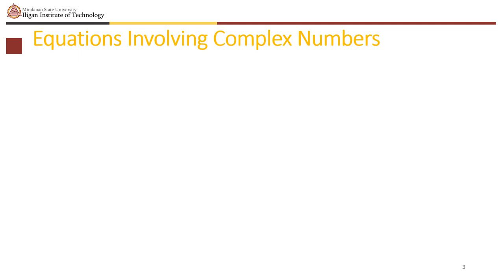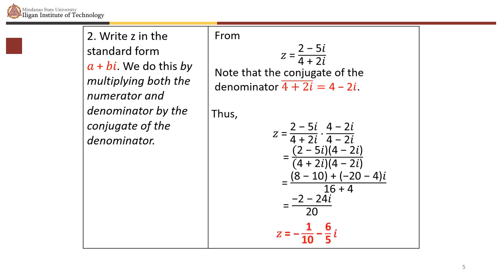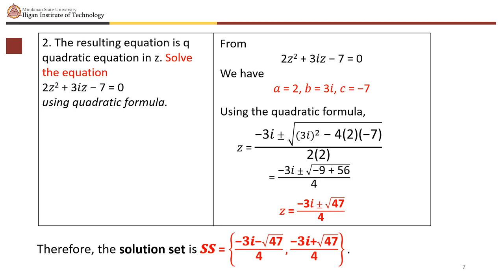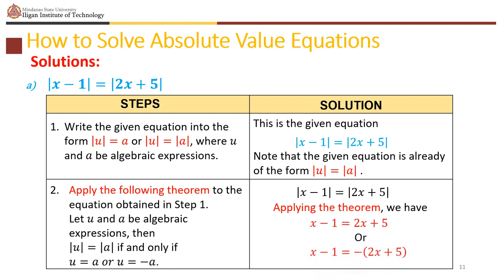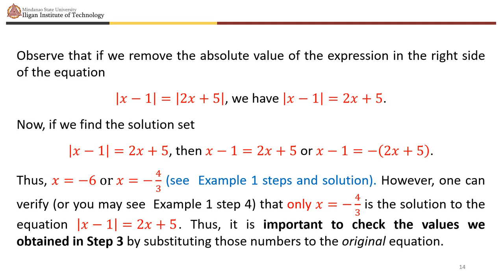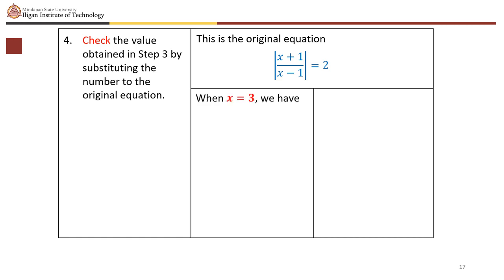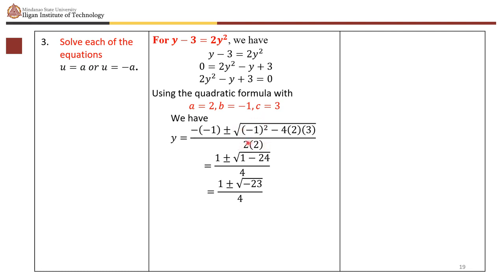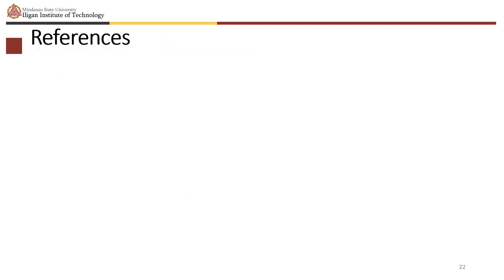4 Equations Involving Complex Numbers and Absolute Value Equations